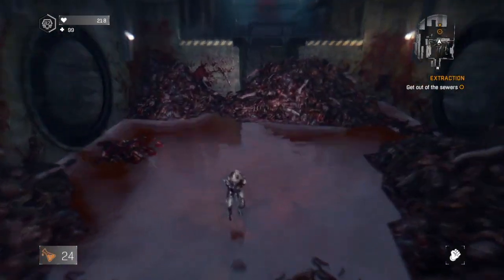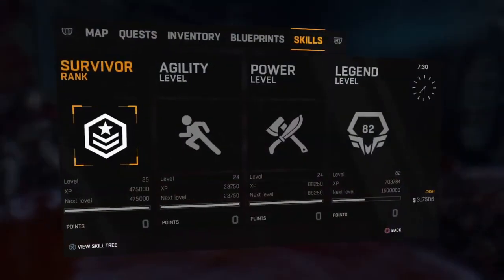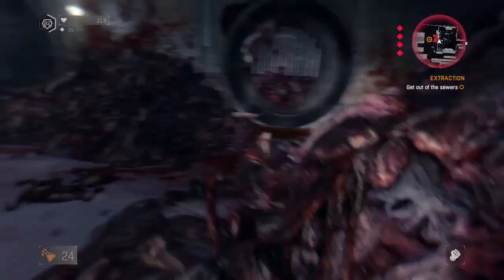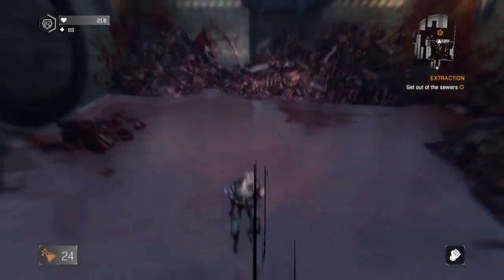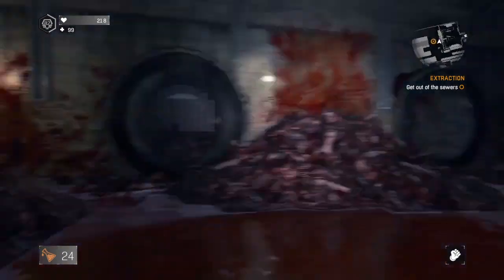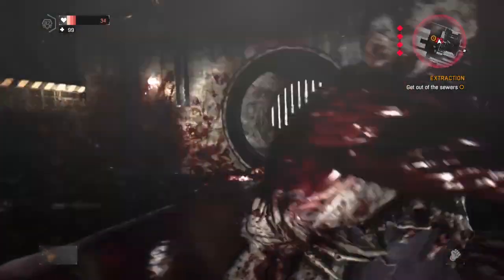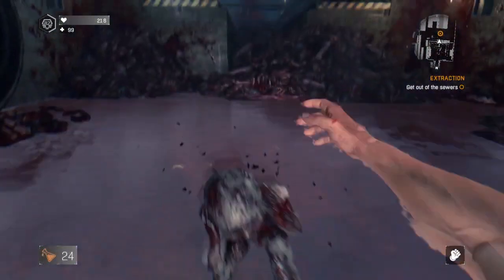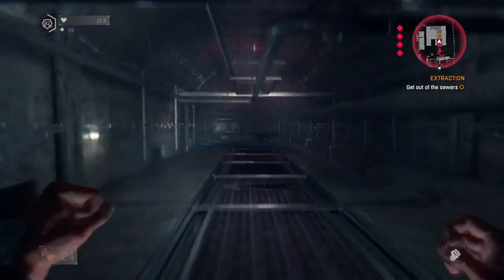Dying Light Easy Screamer Farming Method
A quick and easy way to farm screamers.